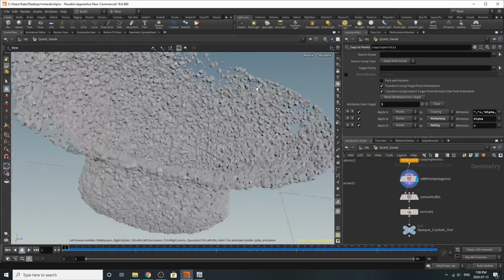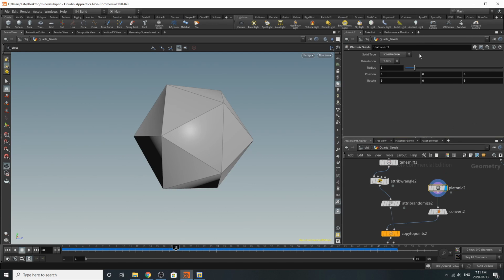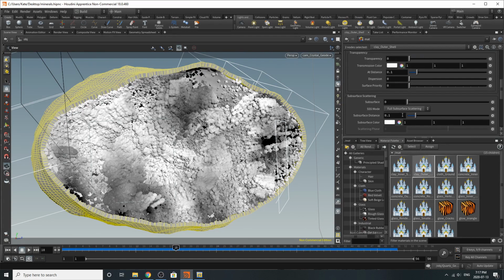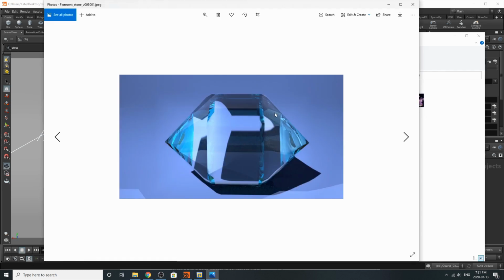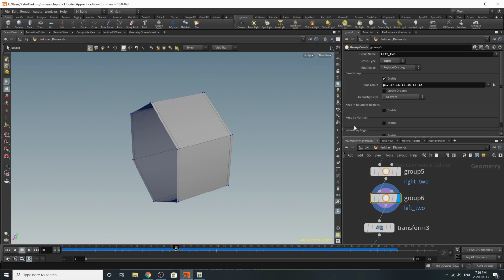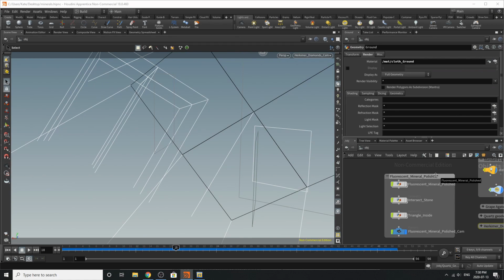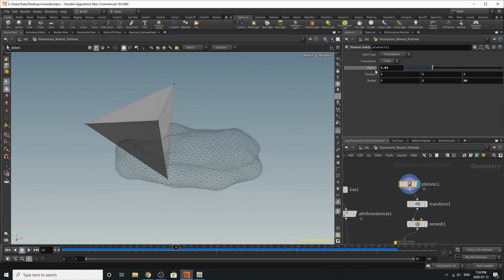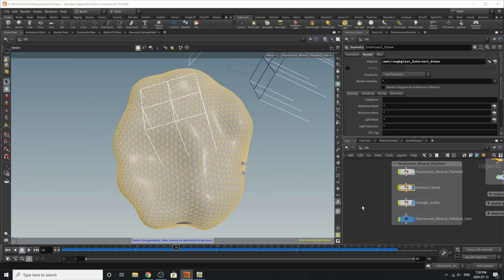PART 2 | Modeling Crystals and Fluorescent Minerals with Houdini